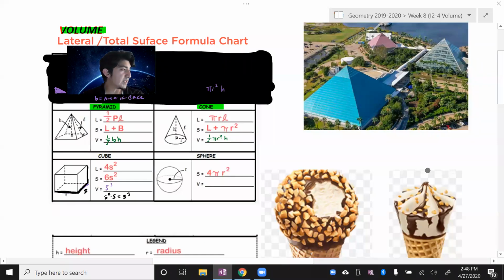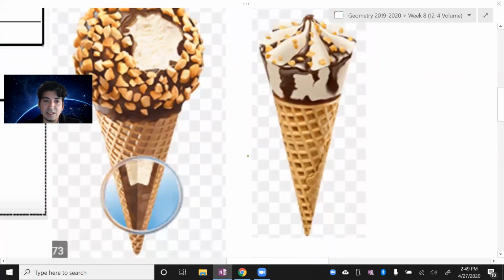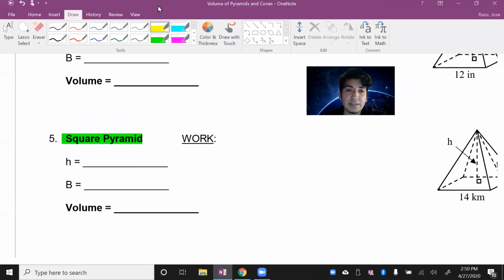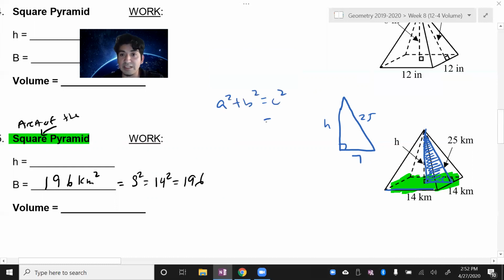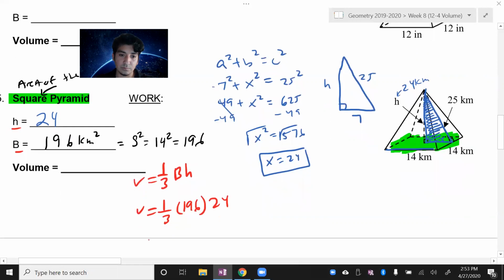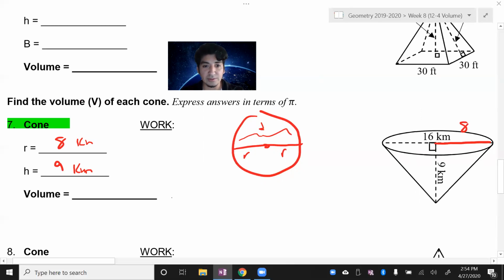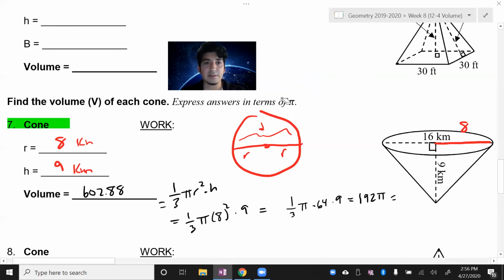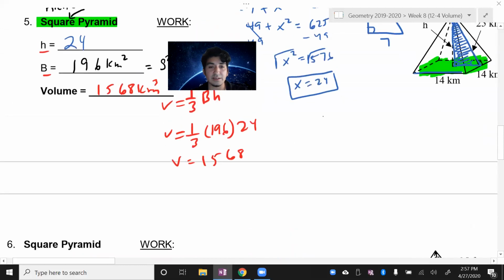12-3 Volume of Pyramids and Cones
2:50 Square Pyramid
3:19 Find the Height of a Pyramid
5:50 Volume of a Cone
8:26 Cone